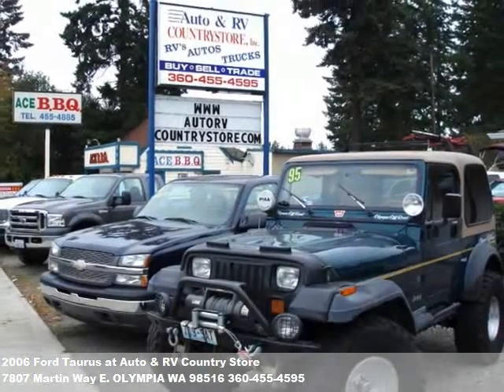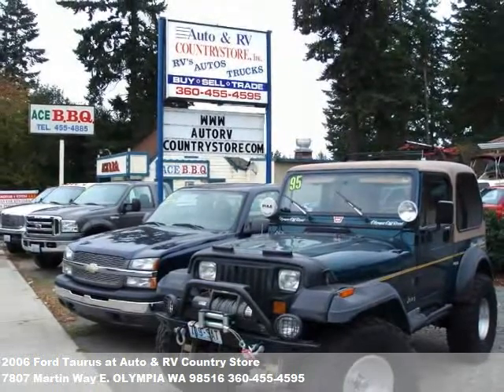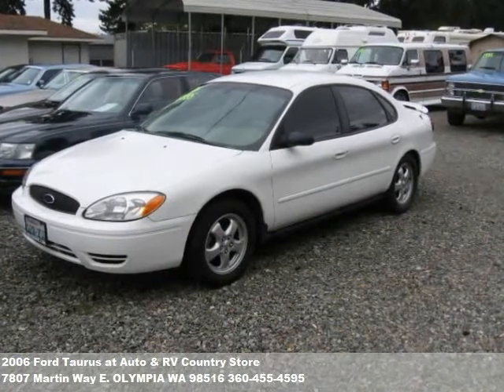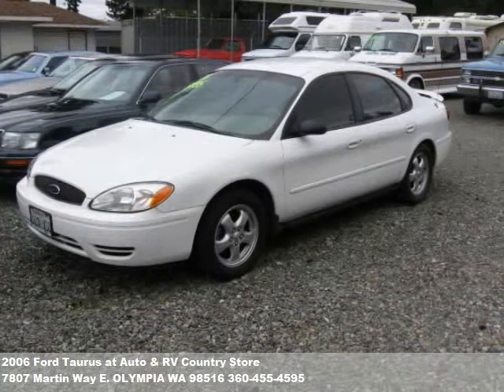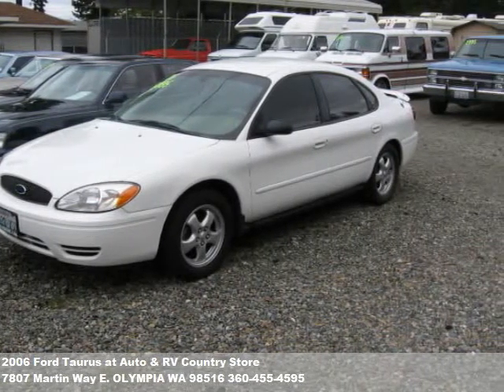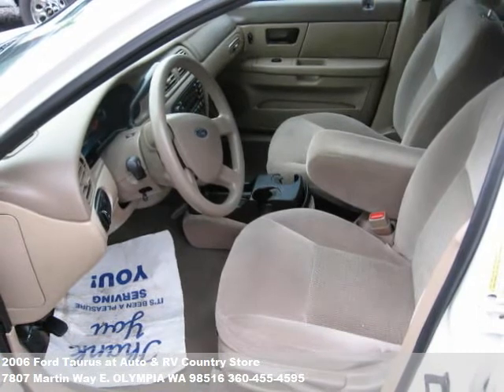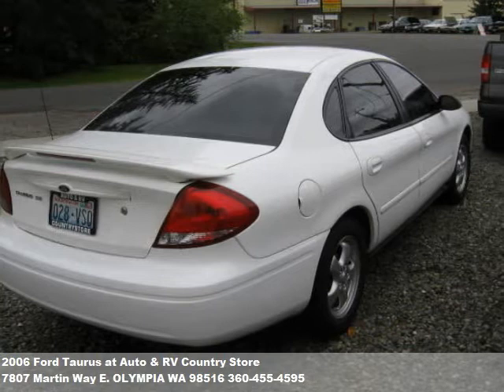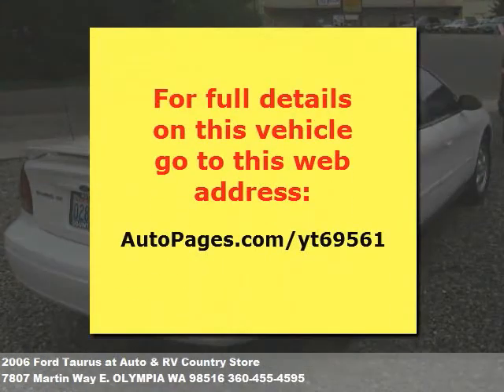2006 Ford Taurus, $5995 at Auto & RV Country Store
We're located at 6846 Martin Way E. in OLYMPIA, WA.

  Nice, clean family car with low miles.
 $5995